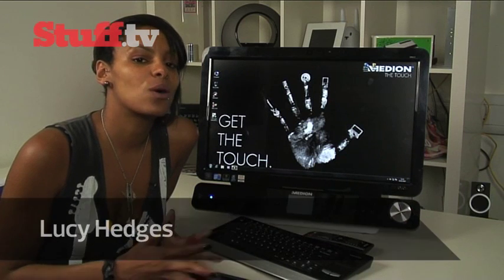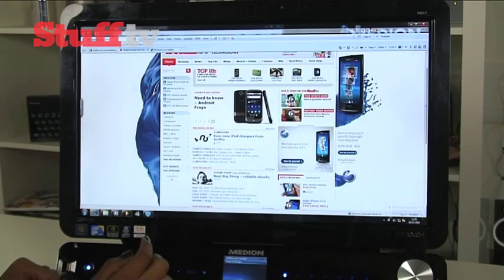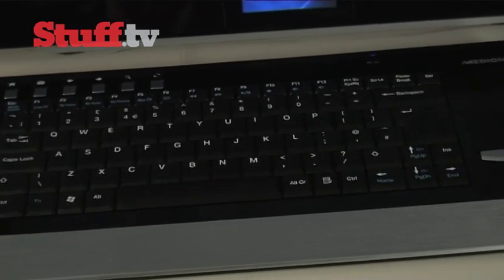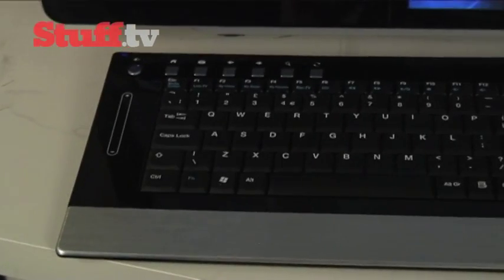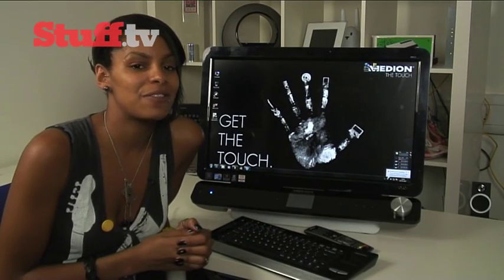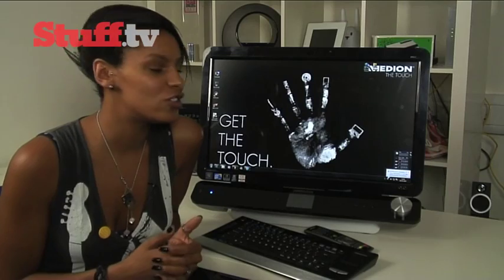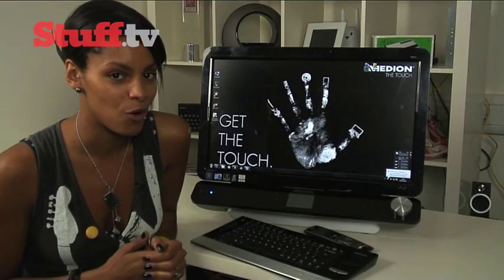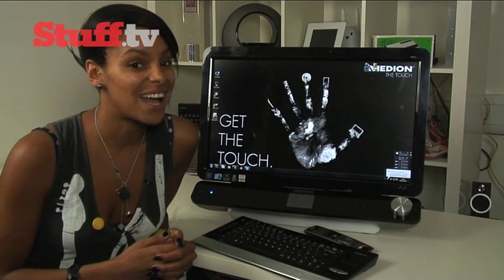Medion The Touch review